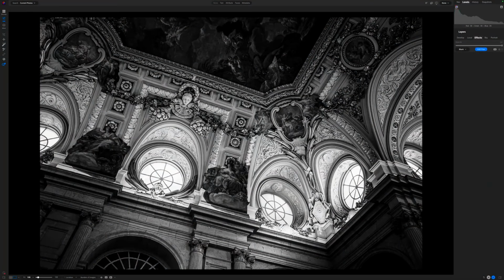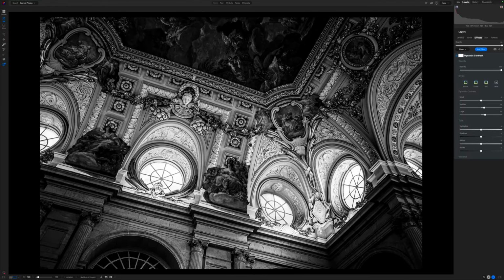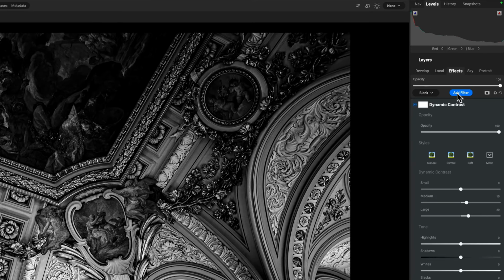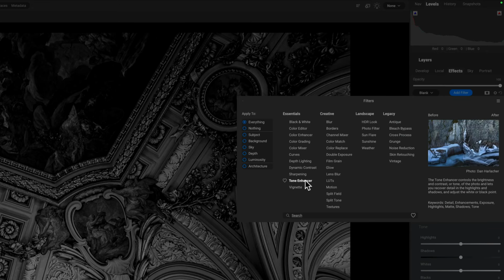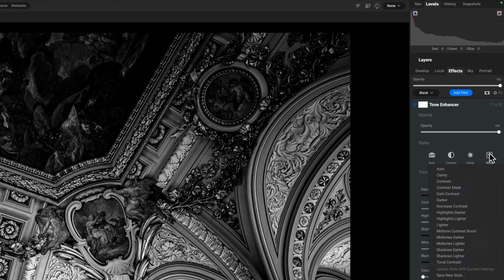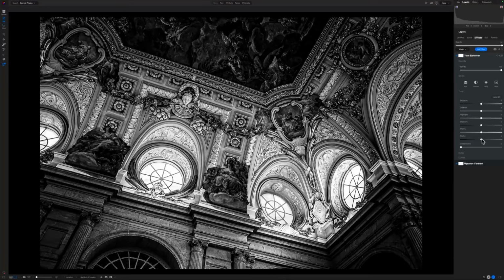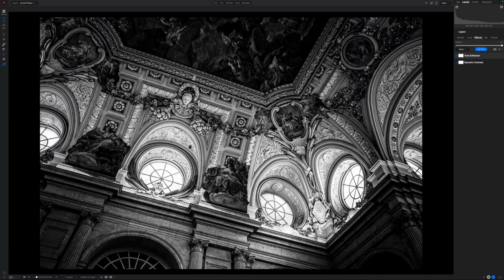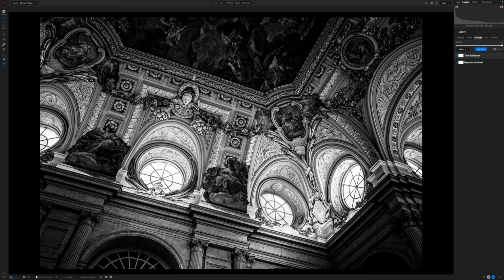Enhancing Architectural Detail - Ultimate Contrast in ON1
This three-part micro-series explores how to shape light, contrast, and detail in a black and white architectural photograph. Using Lightroom and ON1 Photo RAW, each video builds on the last—starting with directional light, moving into contrast and texture, and finishing with precise control over where detail is strongest for a refined, intentional final image.

This is Part 2 of a three-part black and white architecture editing series. After establishing the light in Part 1, this video focuses on bringing the architecture to life using ON1’s Dynamic Contrast and Tone Enhancer filters—boosting texture and structure while maintaining smooth, natural tones.

In Part 3, we’ll refine the image further by selectively controlling where detail is strongest using Filter Stack masking and the Density slider.